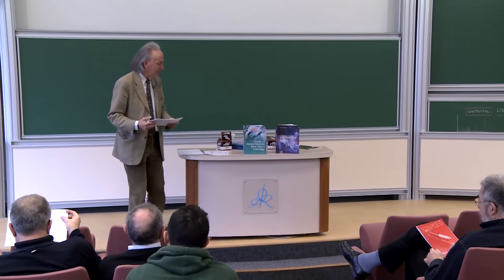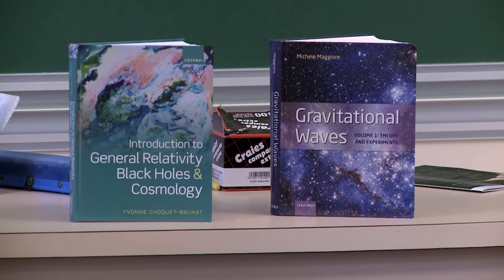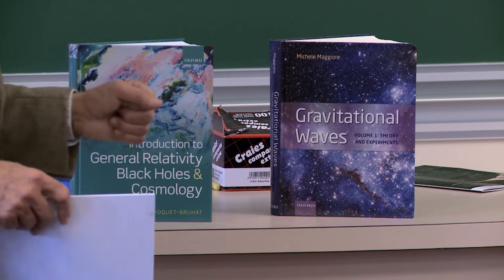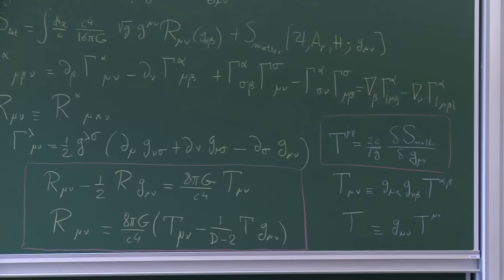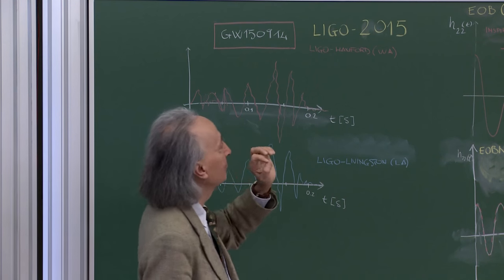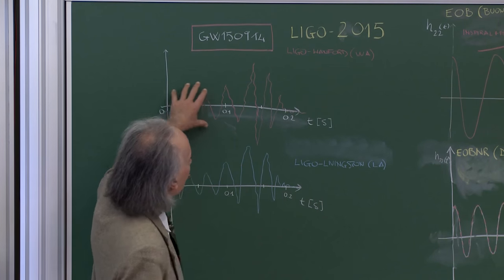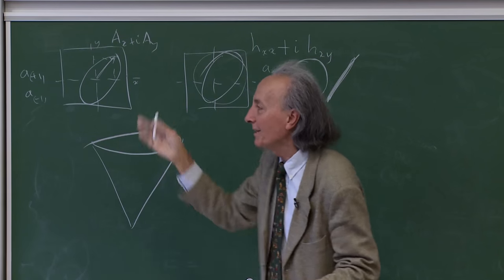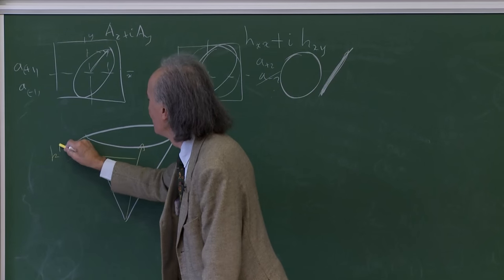Thibault Damour - 1/4 Gravitational Waves and Binary Systems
This crash course will review the theory of the generation of gravitational waves, as well as the theory of the motion and radiation of the premier expected source for gravitational wave interferometric detectors: binary systems.